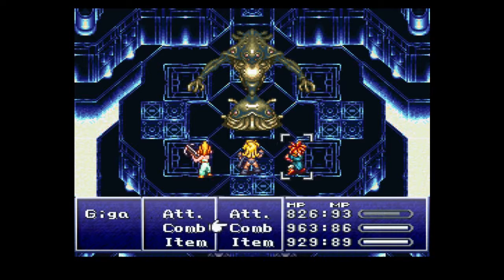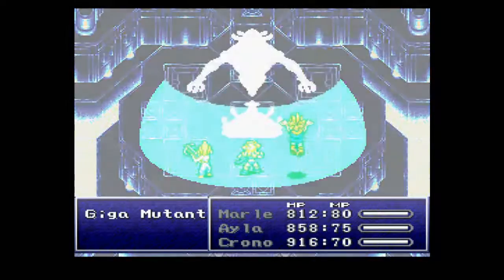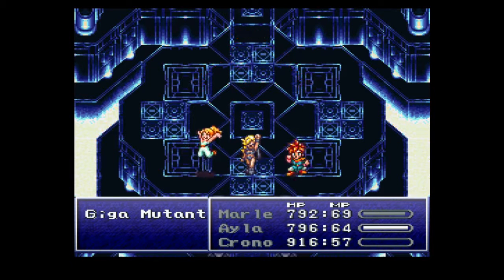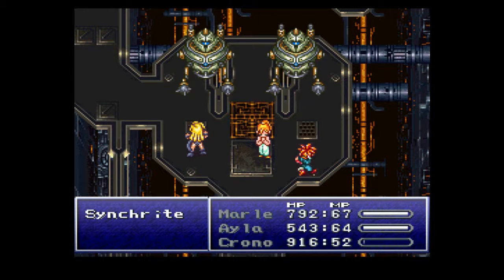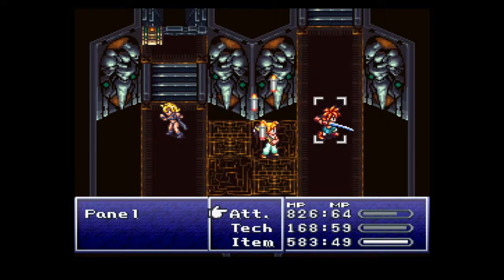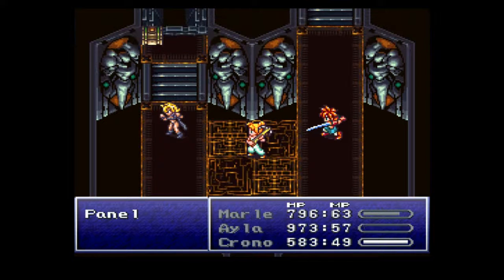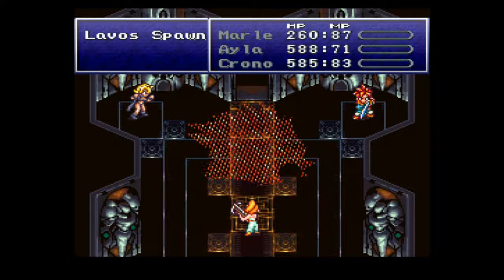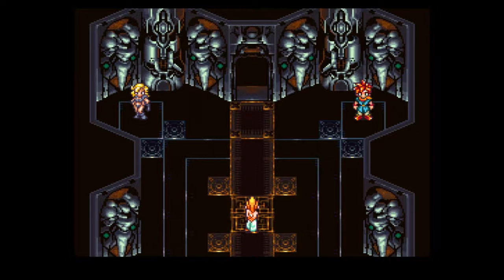[65] LP CT: Black Omen p4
Leaving  your mic mute is fun!